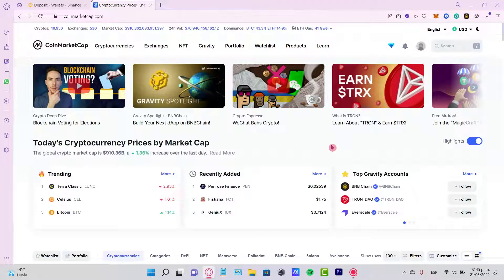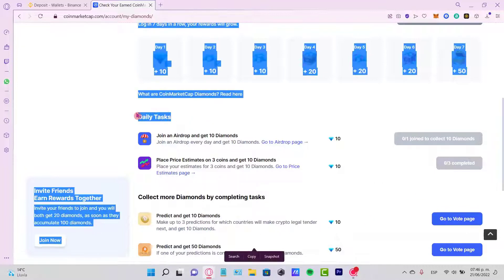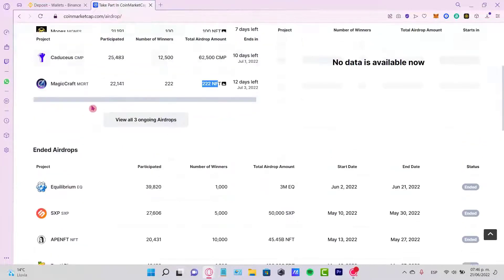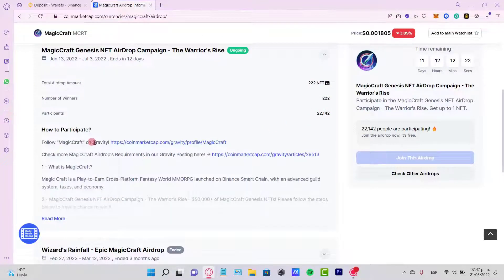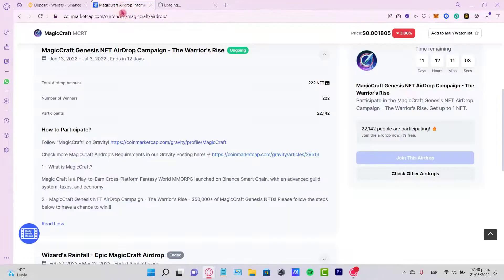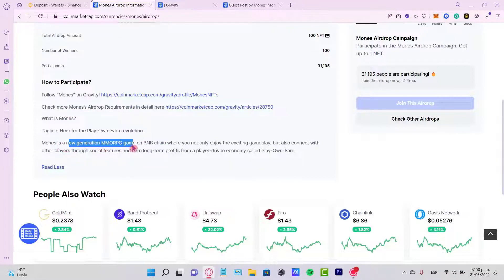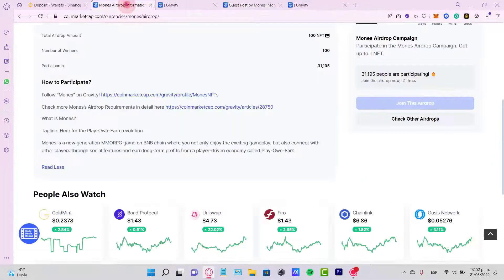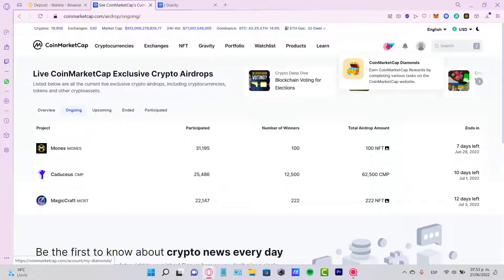✅ How to CLAIM FREE AIRDROPS on COINMARKETCAP (Step by Step)